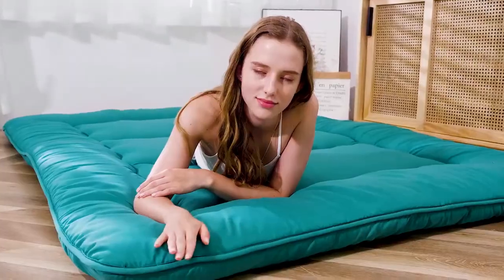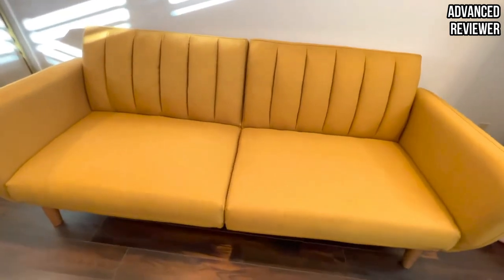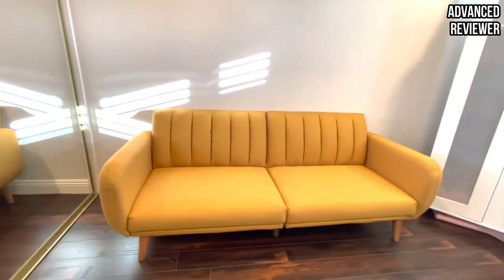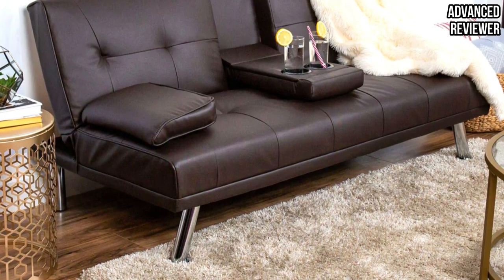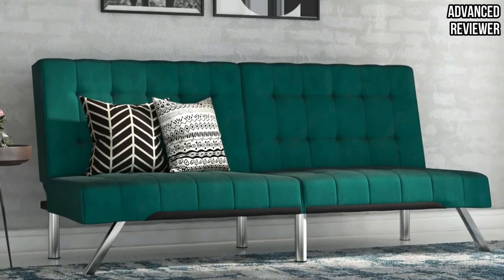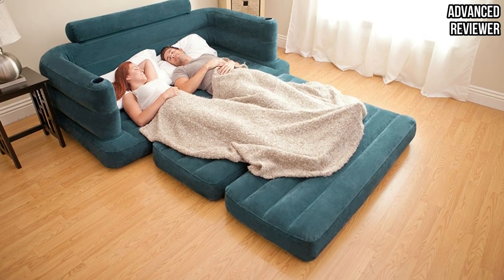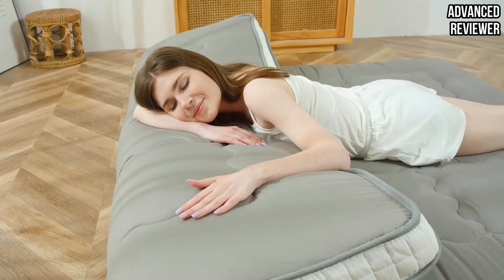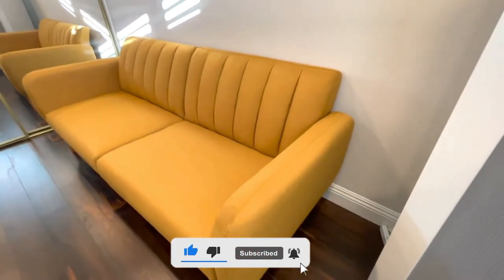Top 5 Best Futons 2023 [Don't Buy Until You Watch This]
In This video We recommended the Top 5 Best Futons in 2023

▶️ 5. Novogratz Brittany Sofa Futon

▶️ 4. Best Choice Modern Convertible Folding Futon

▶️ 3. DHP Emily Futon With Chrome Legs

▶️ 2. Intex Pull-Out Inflatable Bed Series

▶️ 1. MAXYOYO Japanese Floor Mattress Futon

→ Advanced Reviewer is a participant in the Amazon Services LLC Associates Program. We earn through amazon associates from qualifying purchases.